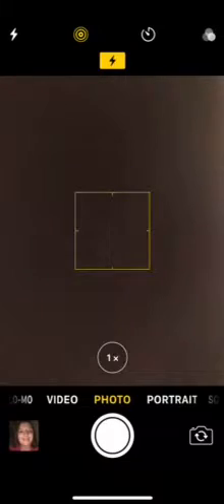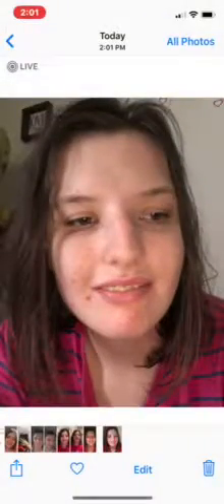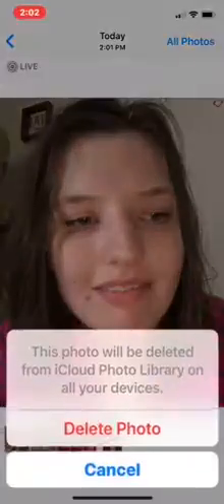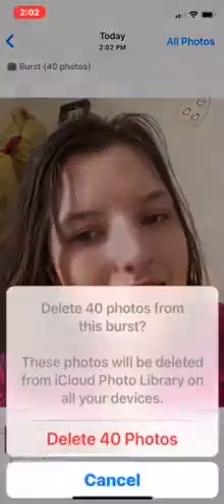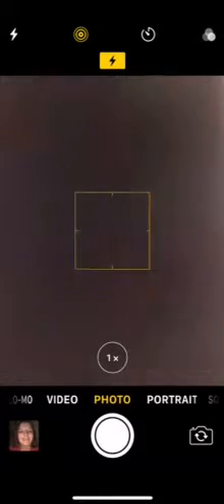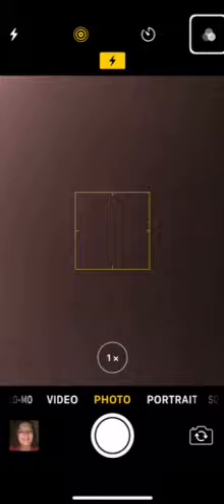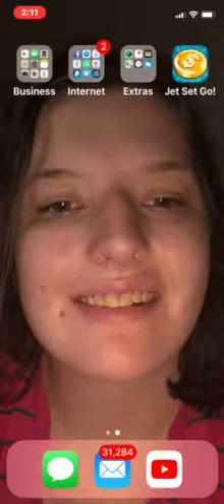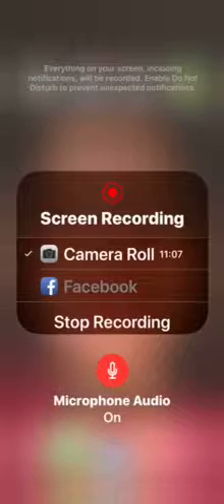What I Like About The iPhone X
Great phone
Great features
Great everything!